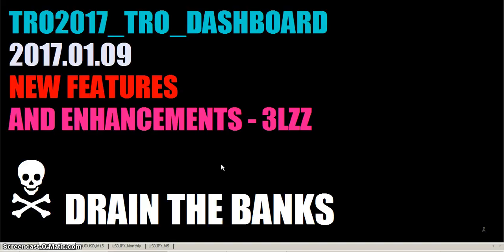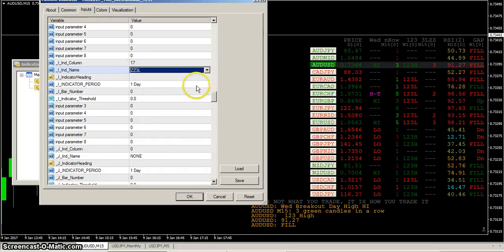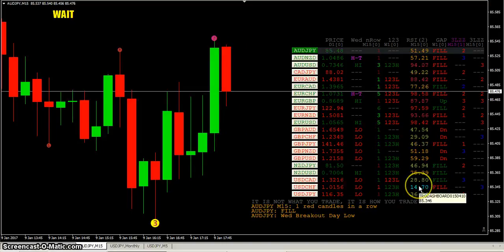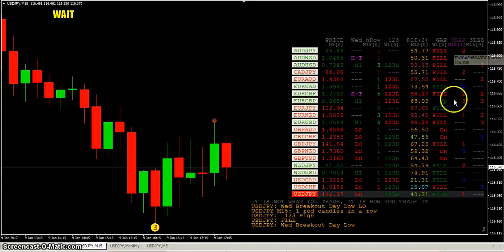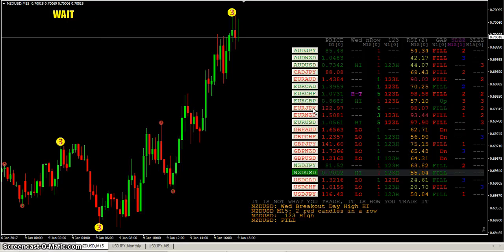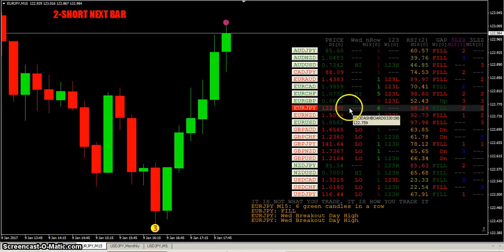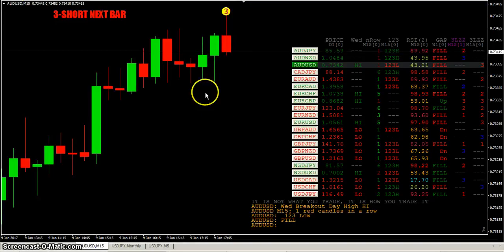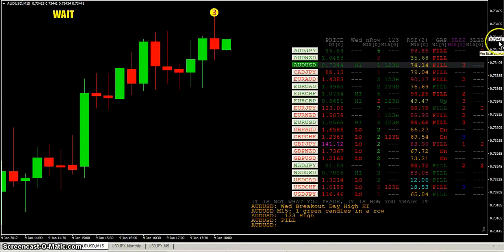20170109 TRO TRADING TRO DASHBOARD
20170109 TRO TRADING - TRO DASHBOARD
3LZZ FUNCTION - how to set it up and how to use it to make $$$